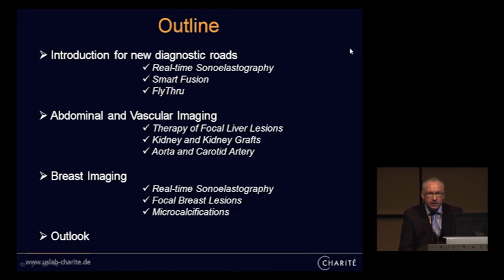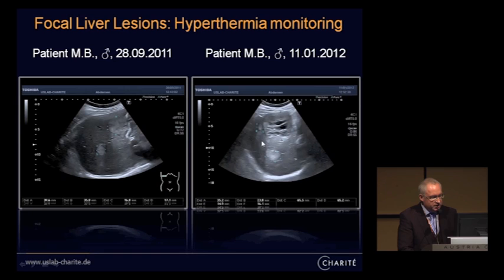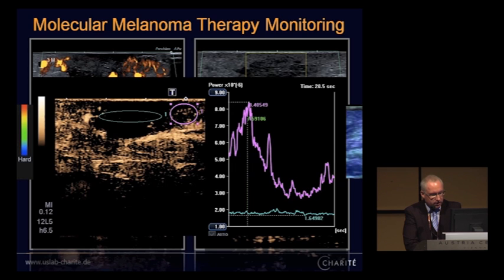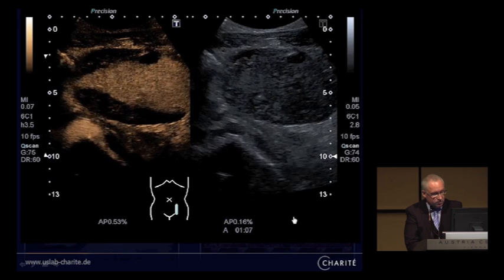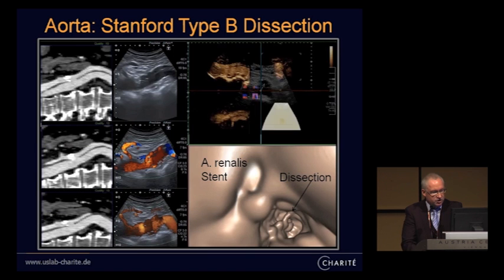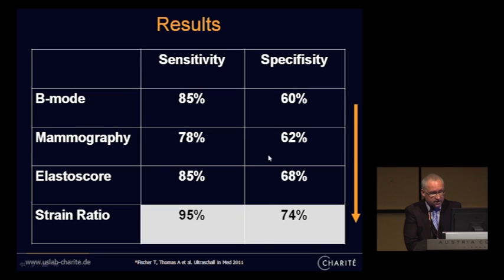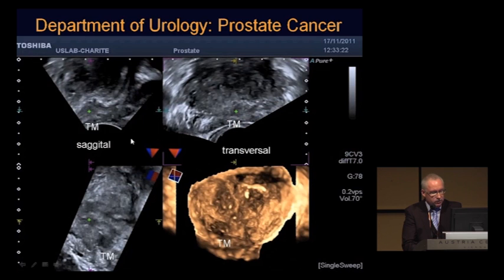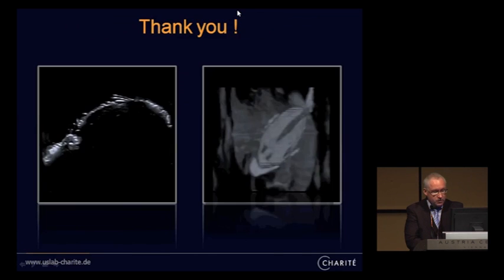ECR 2012 - Dr Thomas Fischer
ECR 2012 Clinical Guest Speaker:

Prof Dr Thomas Fischer

New Diagnostic Roads in Abdominal and Breast Imaging

Institute of Radiology
Charité Hospital, Berlin,Germany